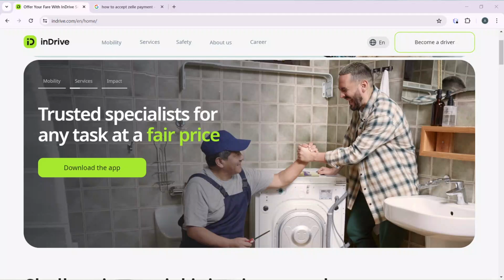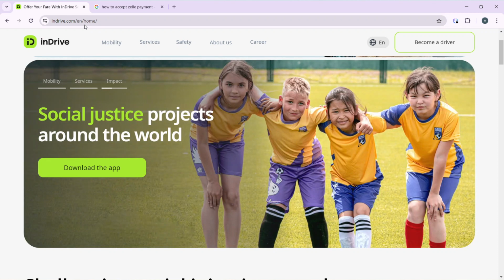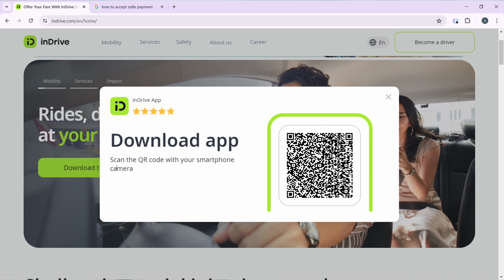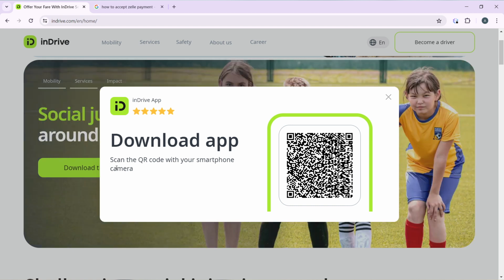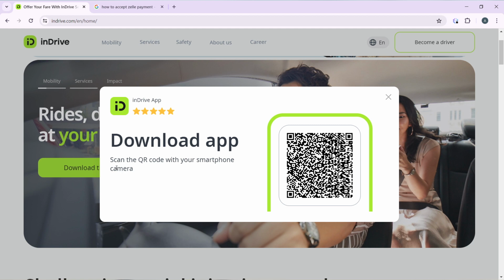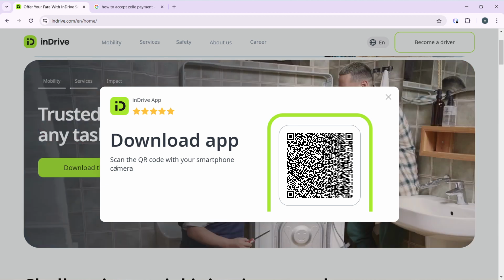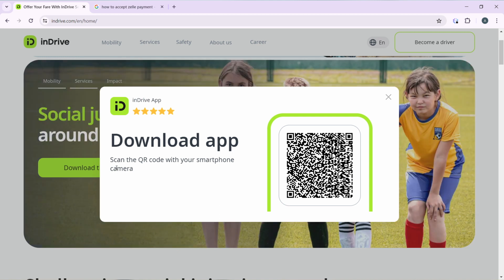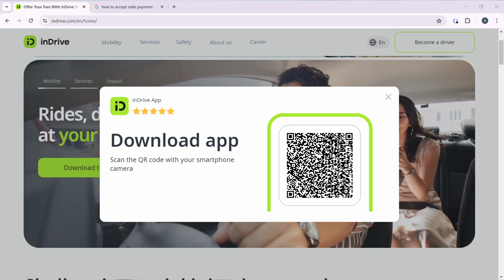How To Download And Install Indrive On Your Phone (Quick Tutorial)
In this video I will show you How To Download And Install Indrive On Your Phone . It would be good if you watch the video until the end so that you don't miss important steps.